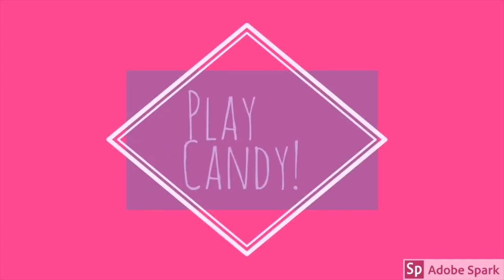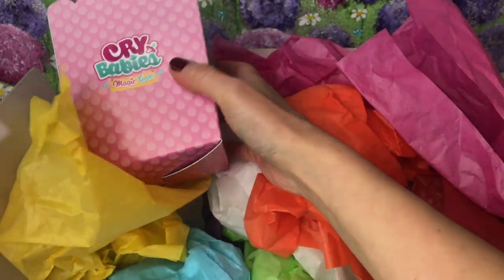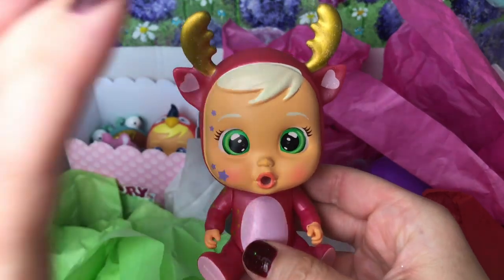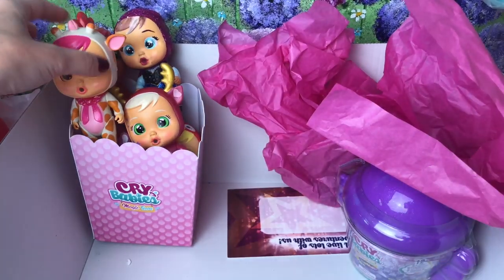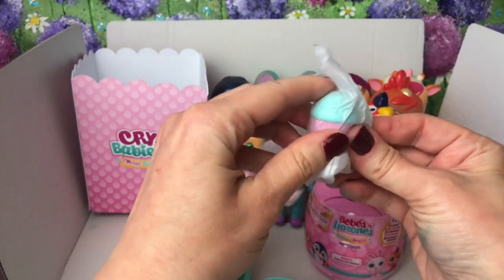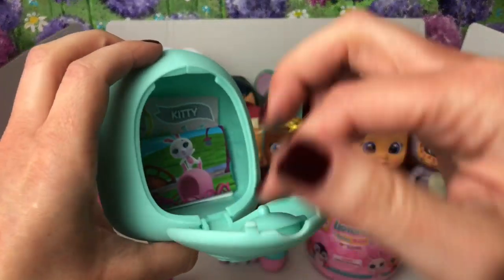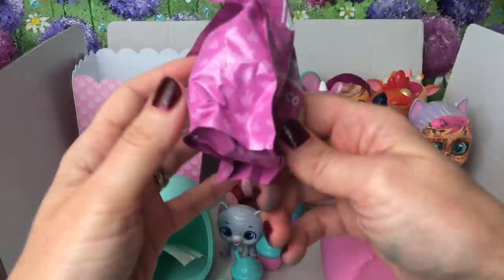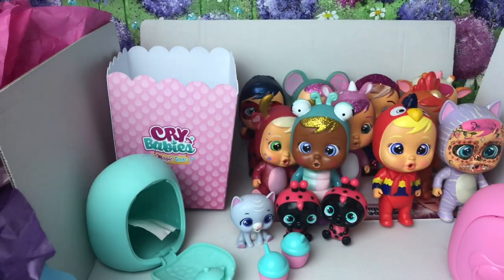Exclusive Cry Babies Magic Tears Box - brand new Cry Babies Pets and exclusive Cry Babies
I was gifted this exclusive package last year and I decided to fill it with some of my exclusive cry babies and also some brand new Cry Babies Pets.